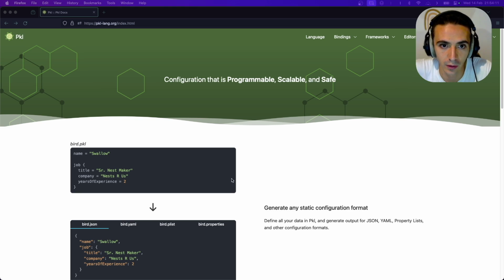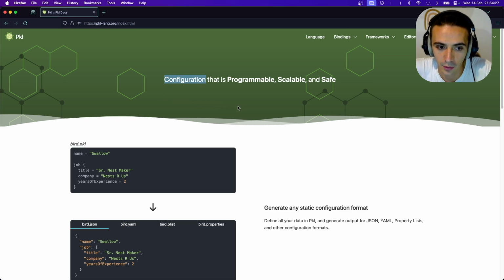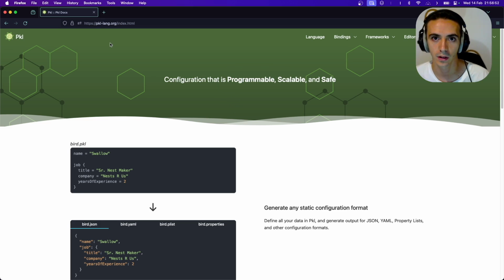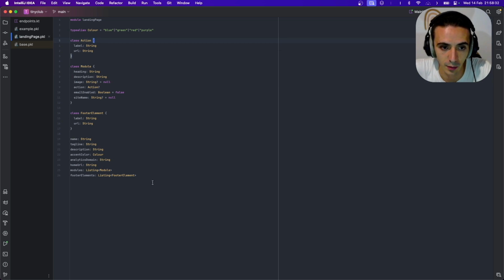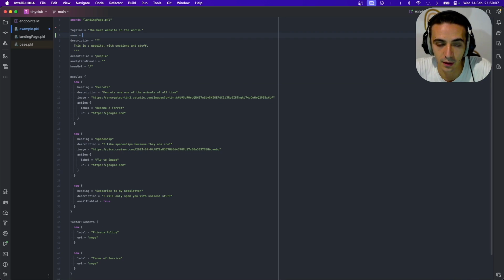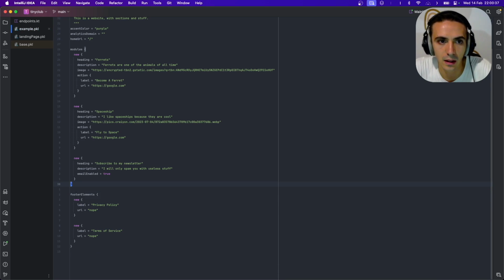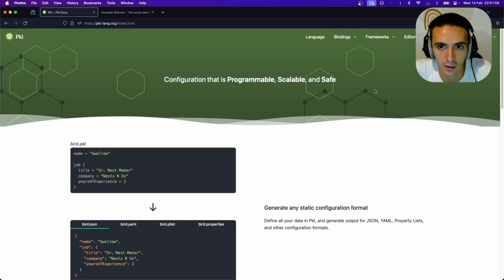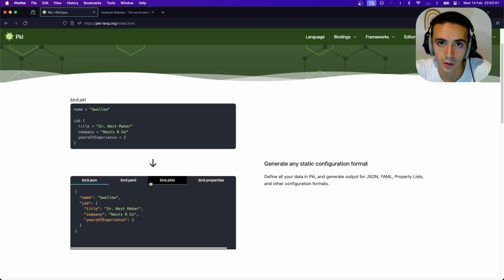My opinion on Pkl (Apple's new configuration format)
Apple recently released a new configuration format called Pkl (Pickle). I migrated some configuration over from TOML and so far I really enjoy it. It works really well with Kotlin and seems like a great replacement for Json and YAML.

0:00 - What is Pkl
0:24 - Why I'm interested
1:10 - Use case
1:38 - Template example
2:21 - Configuration example
2:45 - What I preferred about TOML
3:13 - Website example
3:28 - Parsing in Kotlin
3:47 - What I don't like (additional complexity)
4:16 - Final thoughts